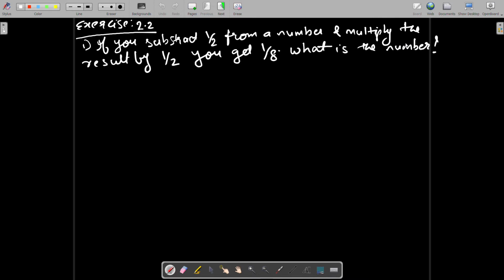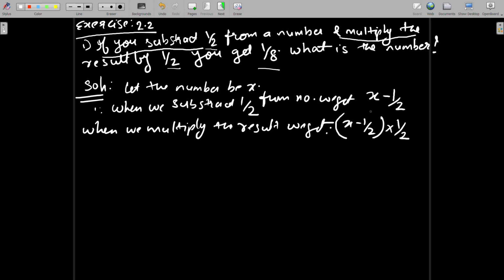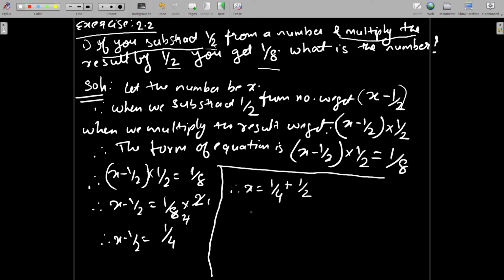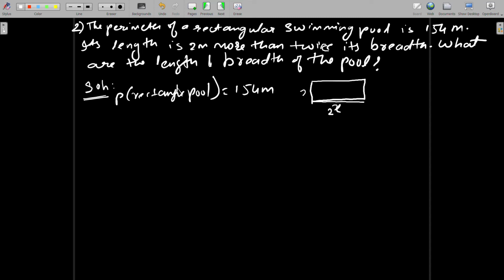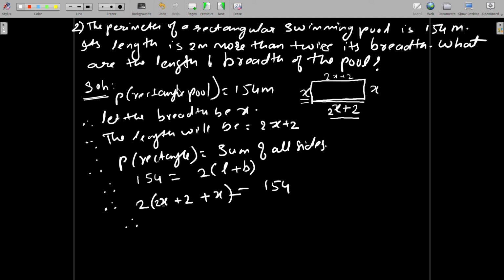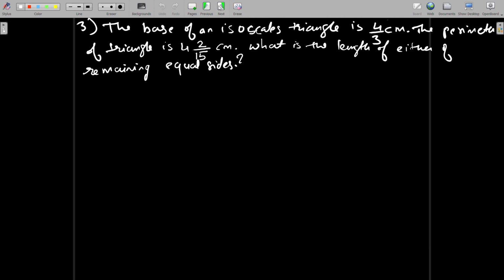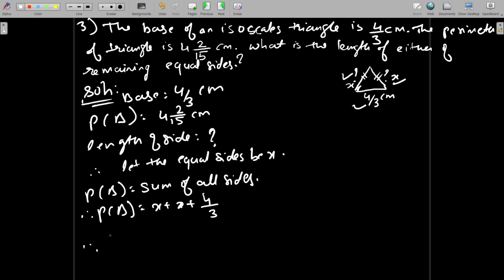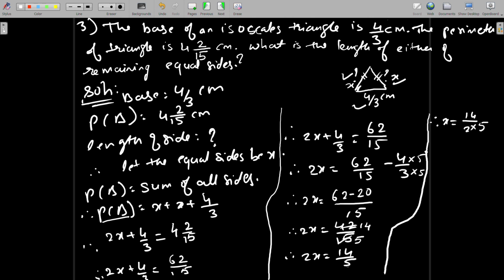Ex 2 Solved problems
Linear equation Ex 2 Solved problems